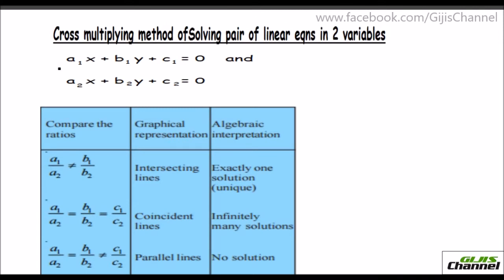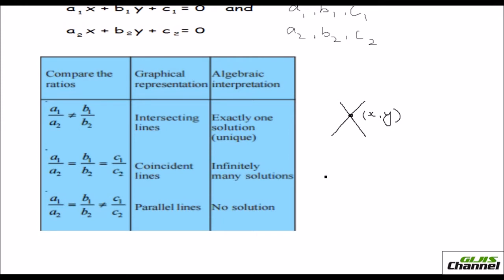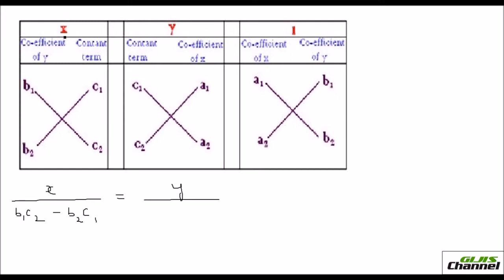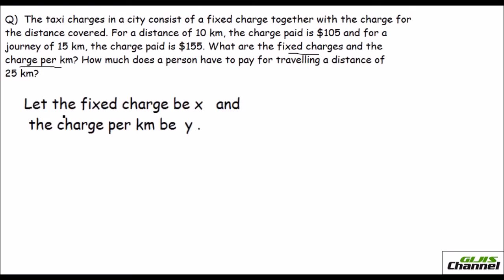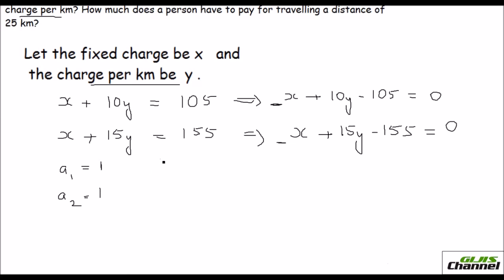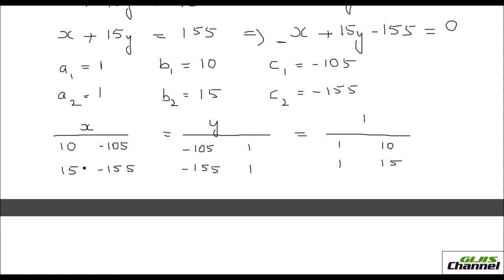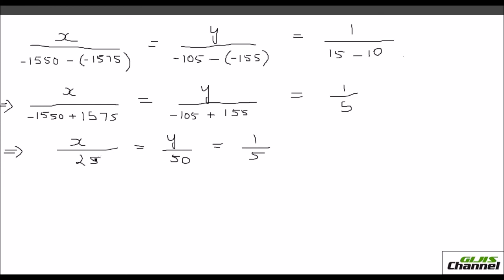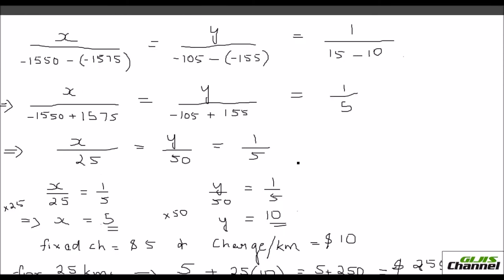Solve pair of linear equations in two variables using Cross multiplying method